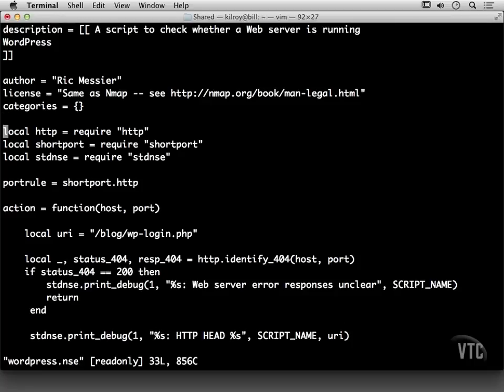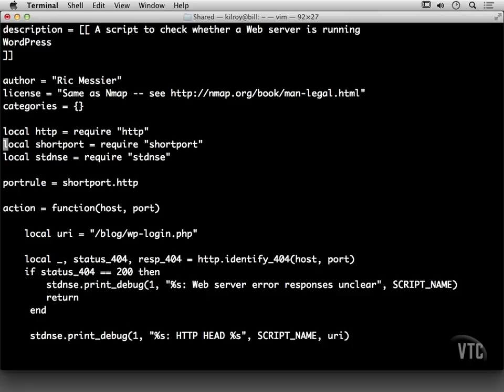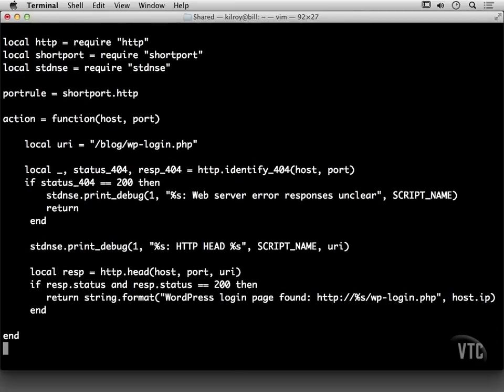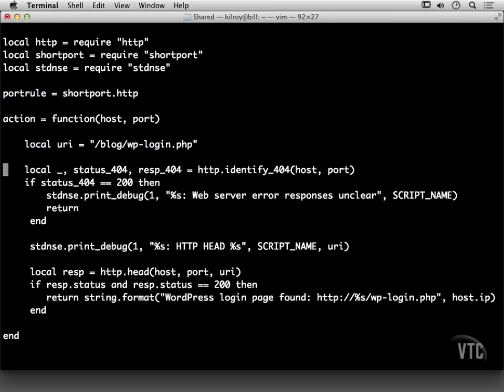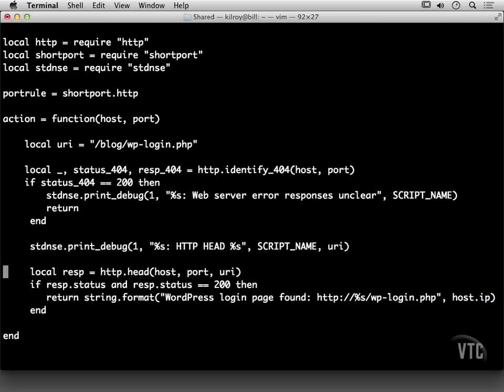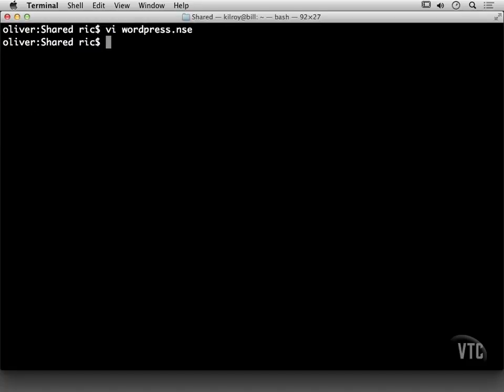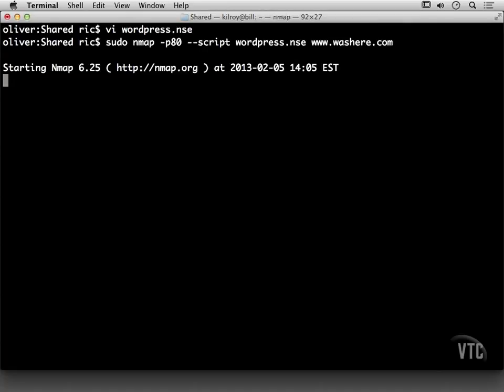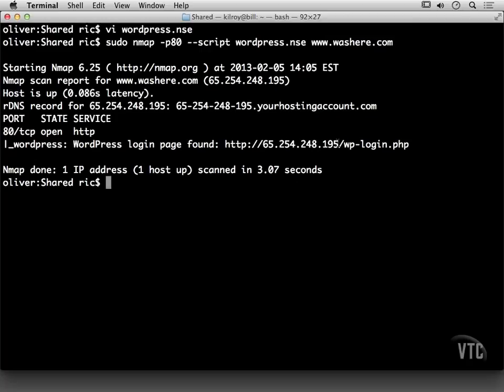03. Nmap - 03. Scripting Engine